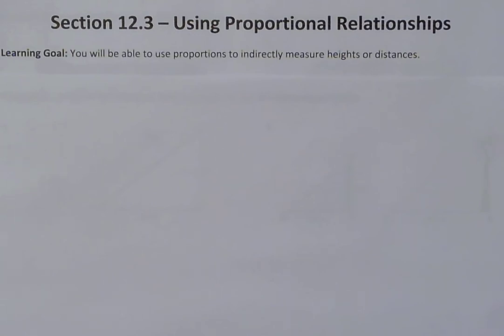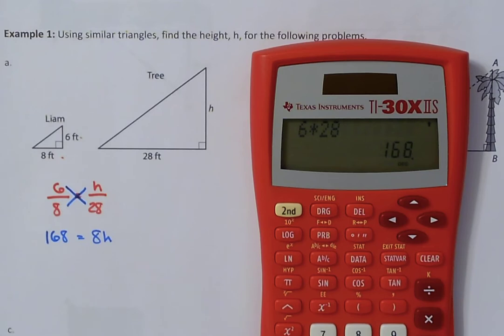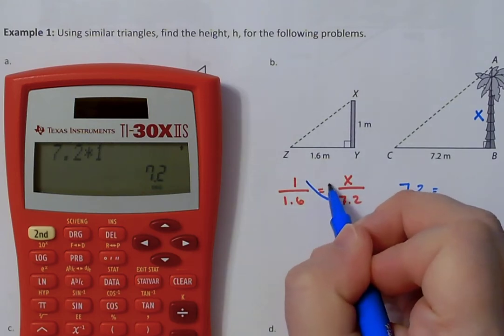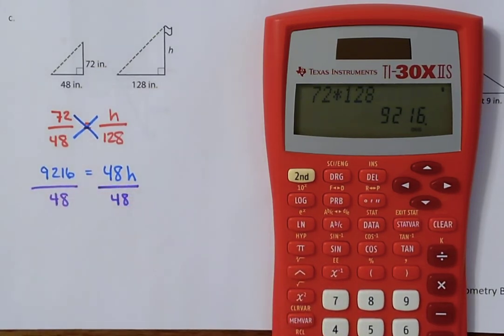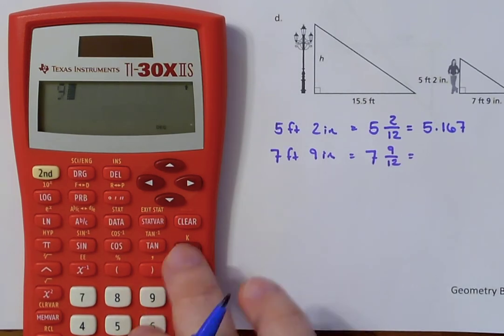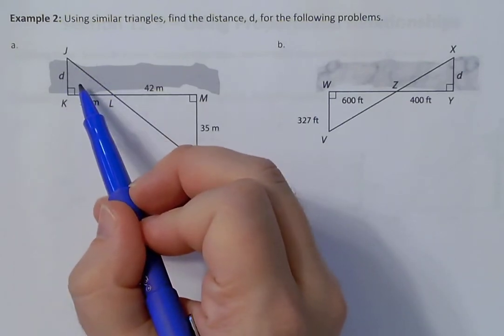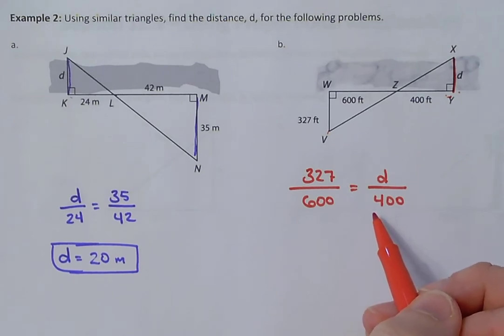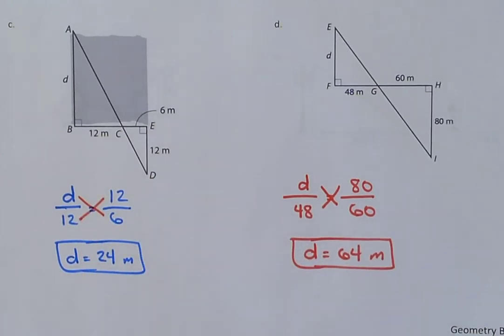Geometry B - Section 12.3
Using Proportional Relationships
Use proportions to indirectly measure heights or distances.